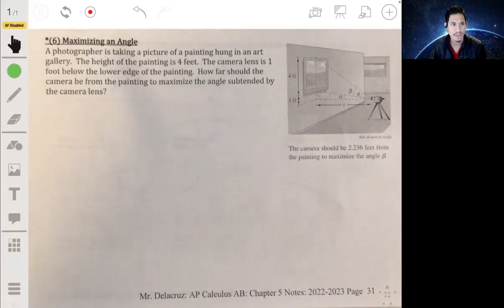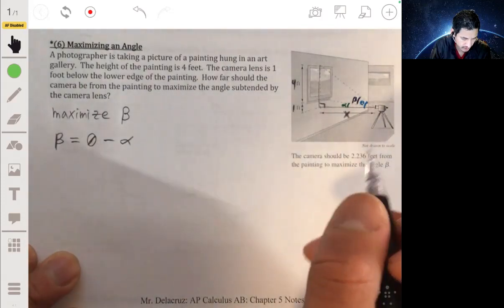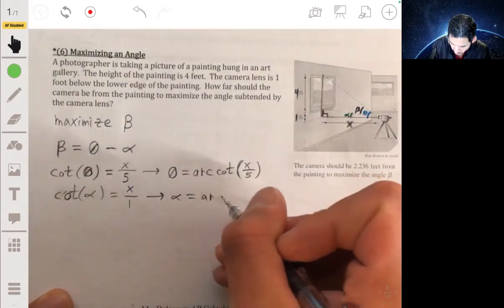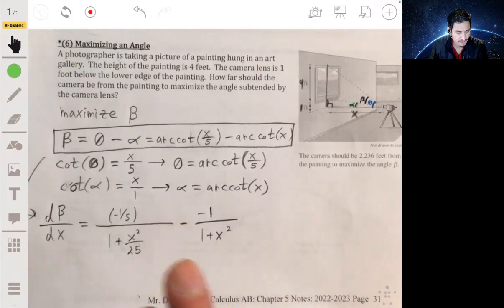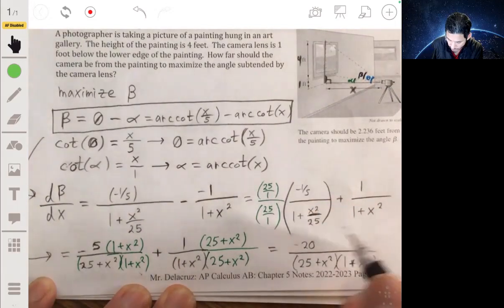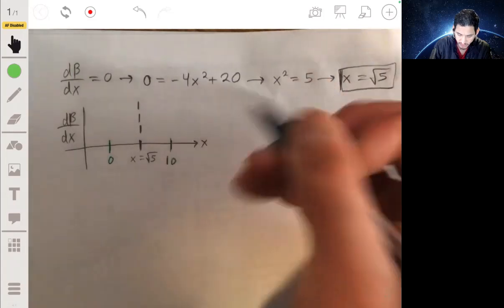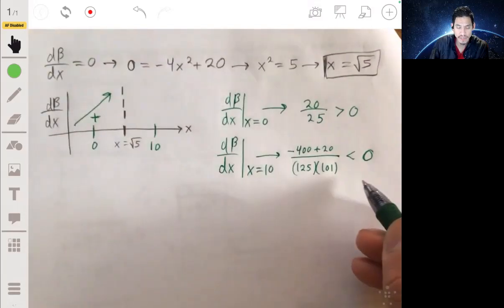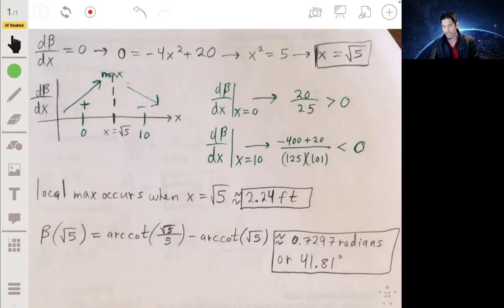Maximizing an Angle Using Inverse Trigonometric Functions | AP Calculus AB/BC Lesson 5.6.4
In this video I go over an Example Real-Life Application Problem involving Differentiating Inverse Trigonometric Functions to Maximize the Angle subtended by a Camera Lens taking a picture of a Painting.